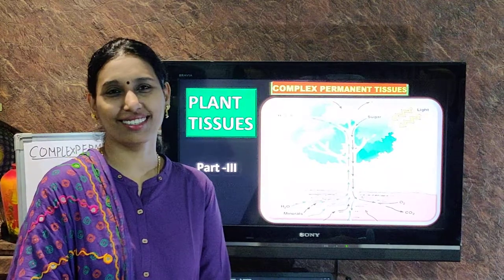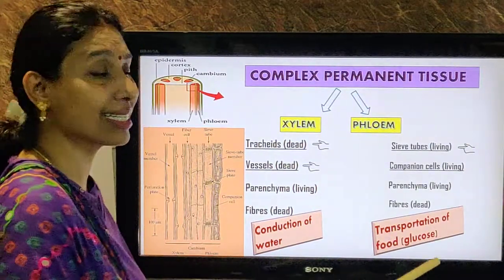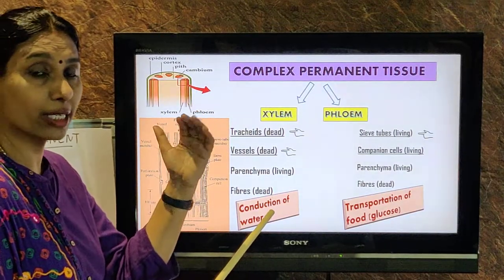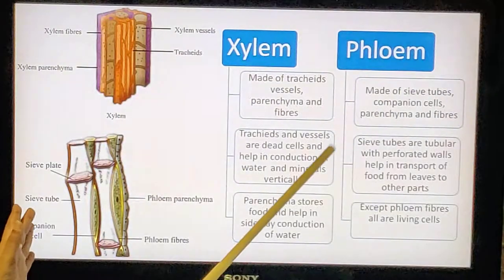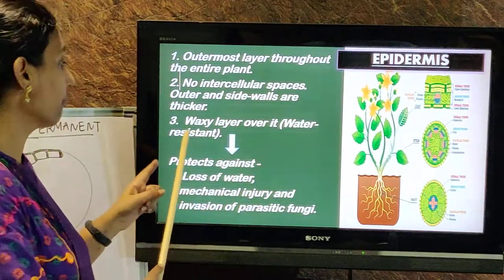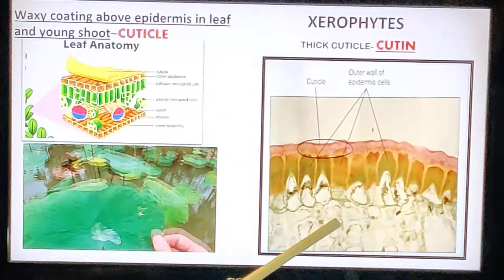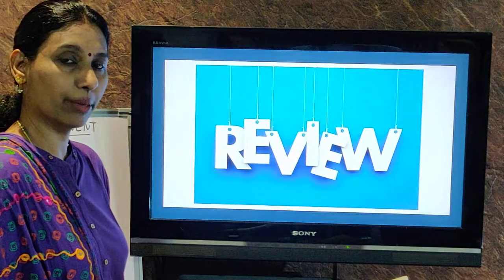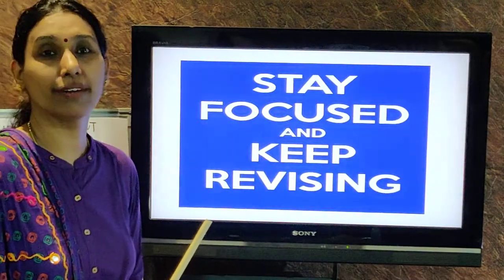Tissues - Plant Tissues (Part 3)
Subject: Biology
Source: NCERT
Class: 9 (CBSE)
Topic: Tissues
Sub-topic: Plant Tissues-3